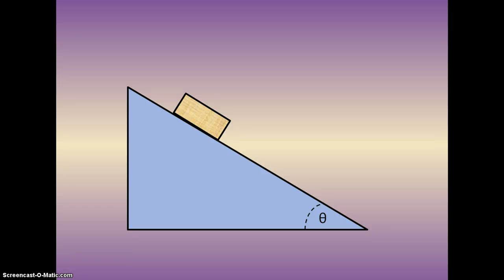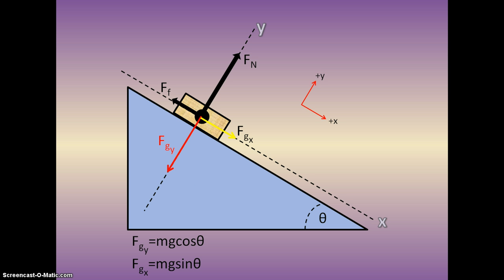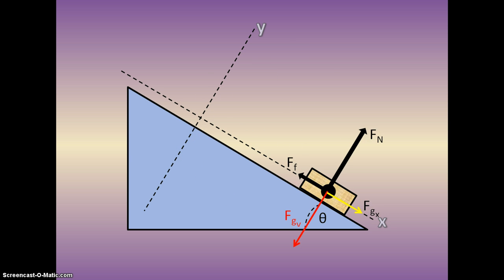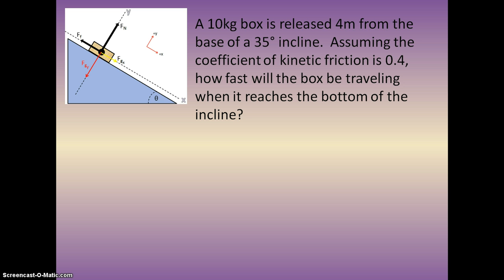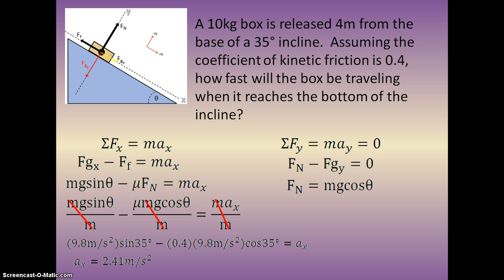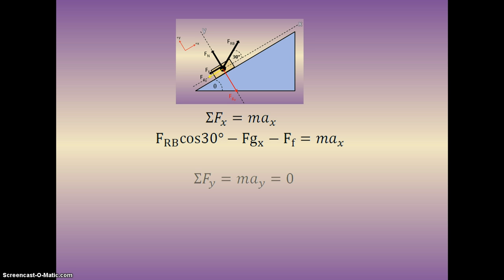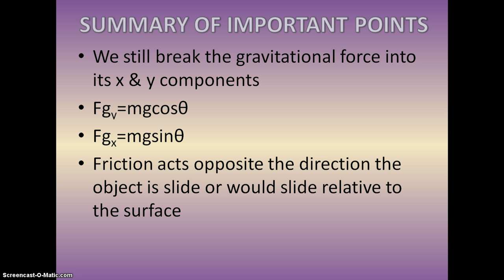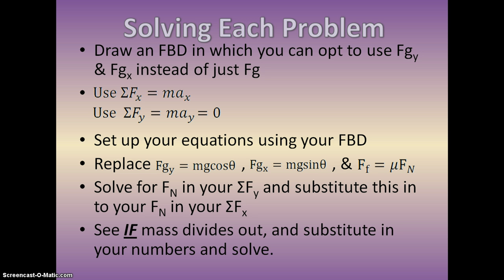Garodnick Inclines With Friction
A video to help you develop an understanding of how to handle problems dealing with inclines WITH friction